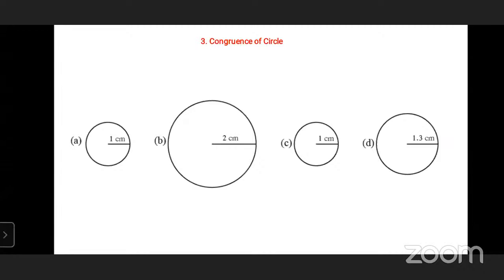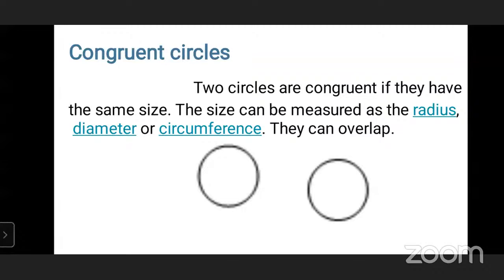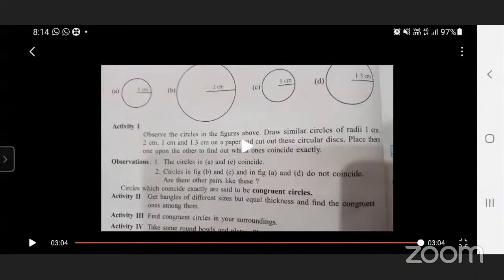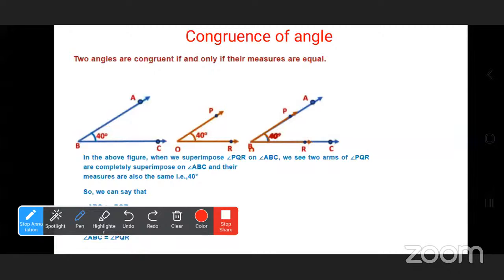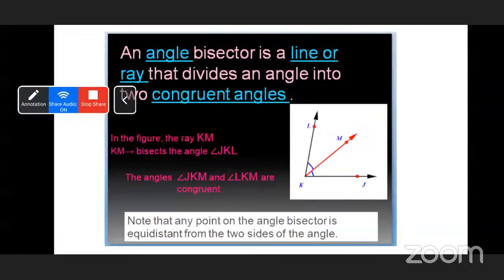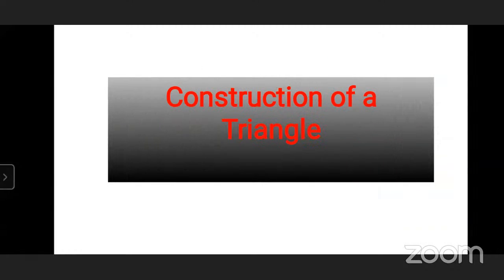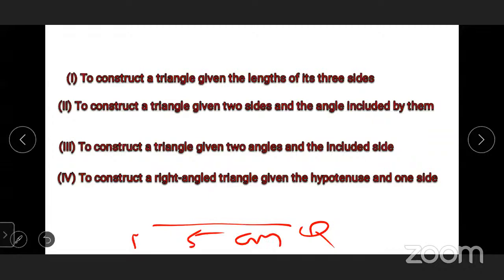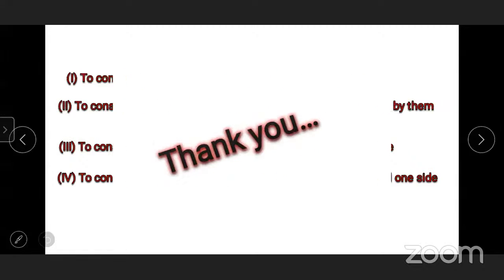BMC Edu Eng Standard 7's Personal Meeting Room